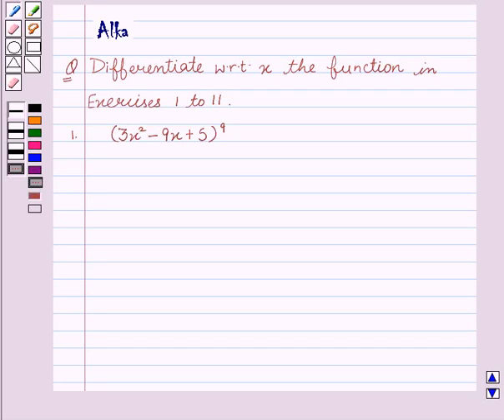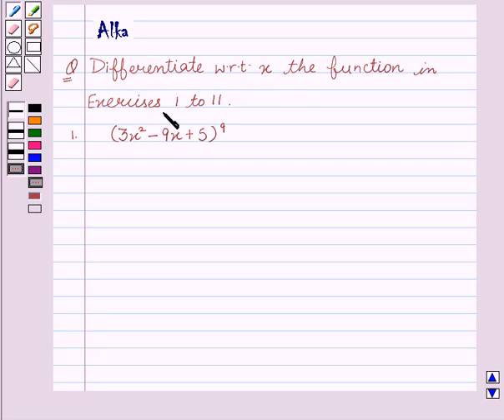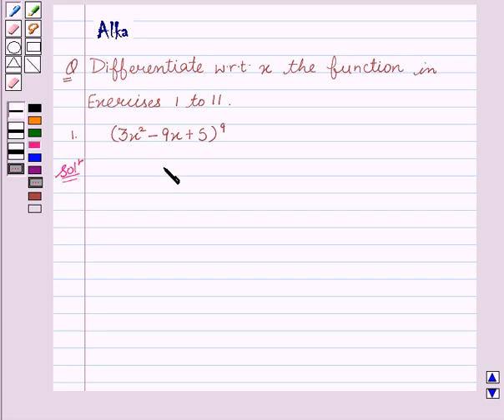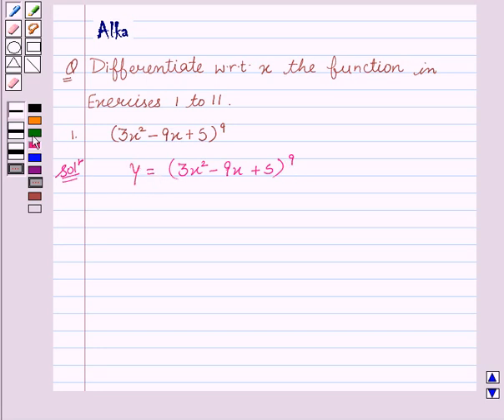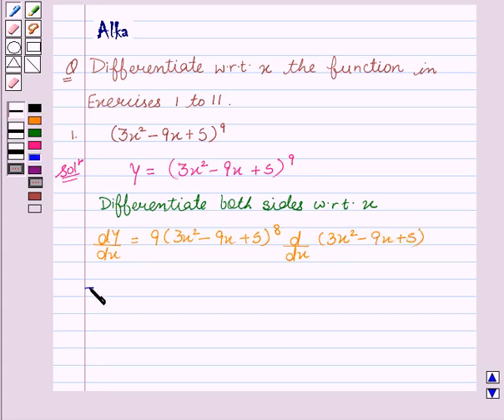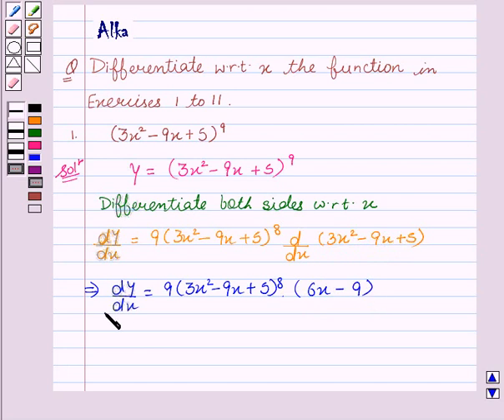Maths XII NCERT 2007 5 Misc 1